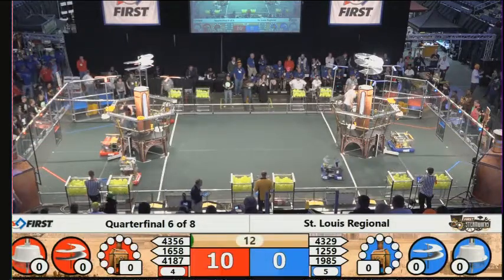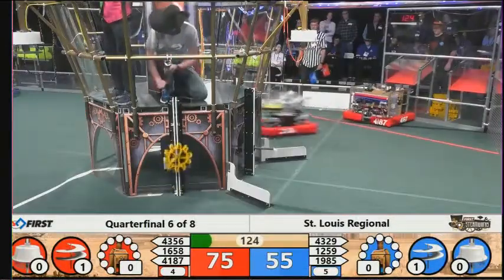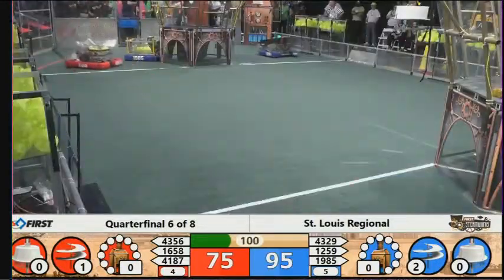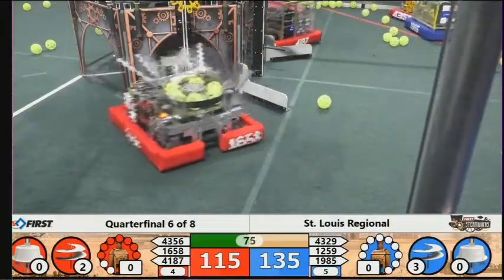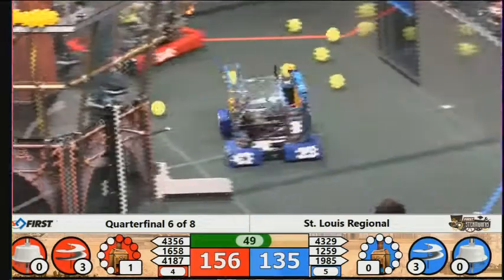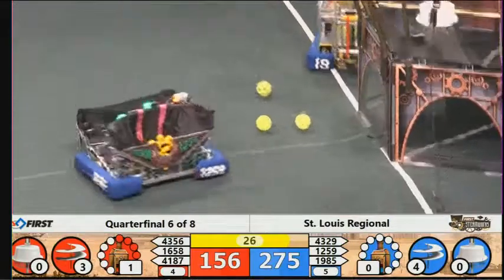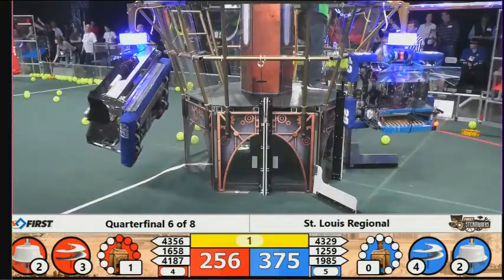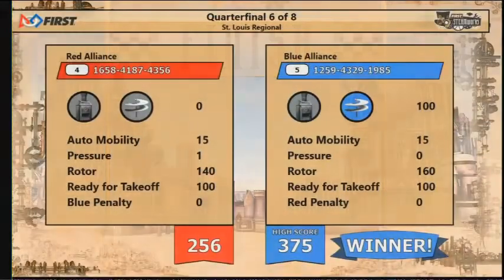FRC4329 - 4 Rotor Match - Quarter Final 6 - 2017 St. Louis Regional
FRC4329 with FRC1259 and FRC1985 get all 4 rotors going in quarter final 6 at the 2017 St. Louis Regional.